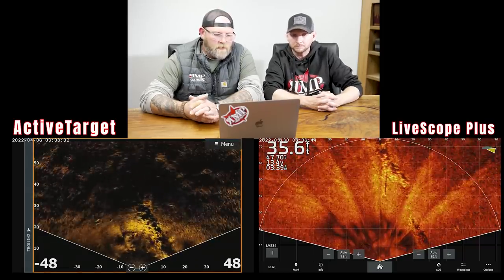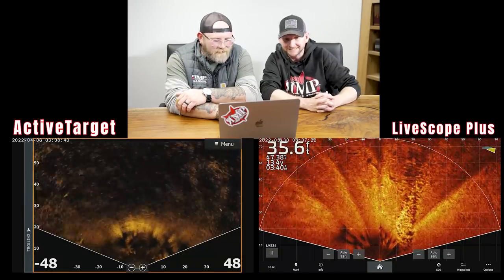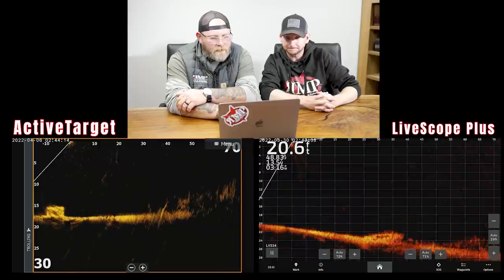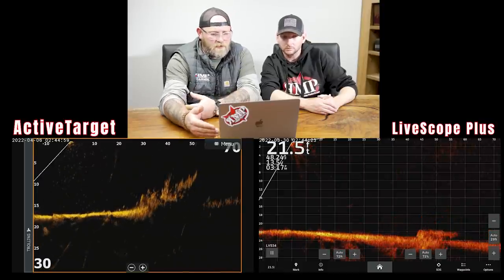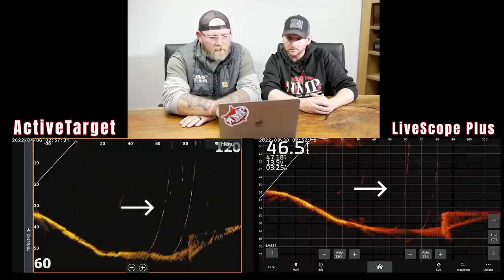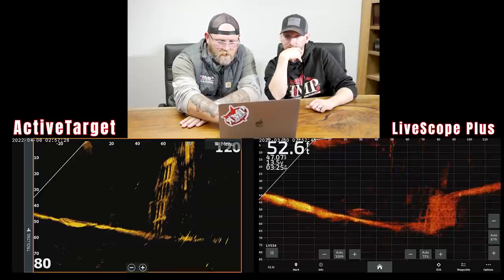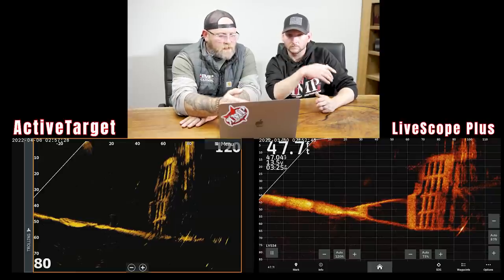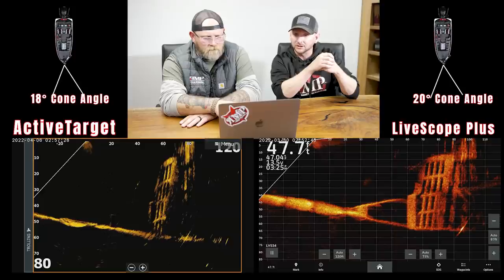ActiveTarget vs LVS34 LiveScope Plus Side By Side Comparison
Check out our Lowrance ActiveTarget vs Garmin LVS34 LiveScope Plus comparison! Tell us down below what you think about the two! Is one absolutely better than the other?